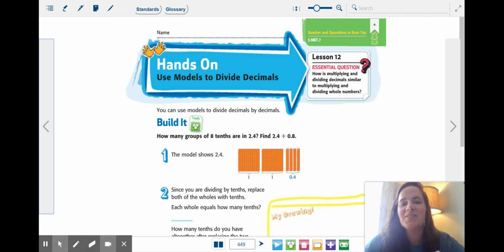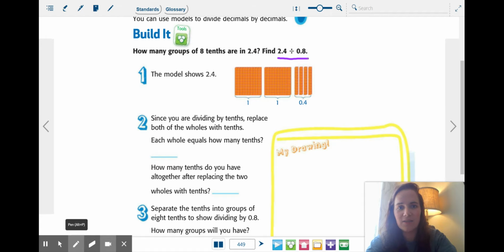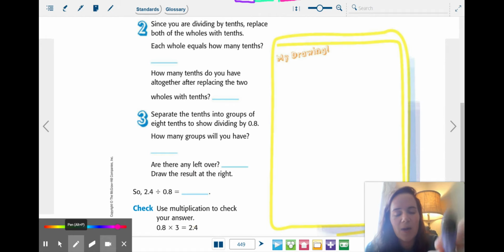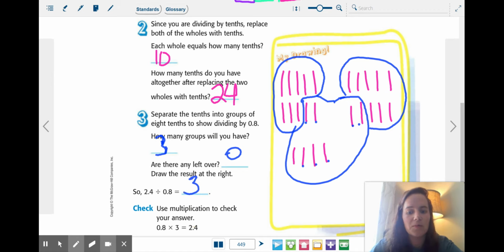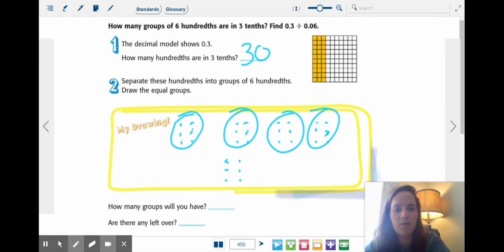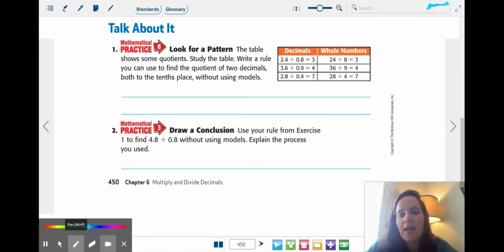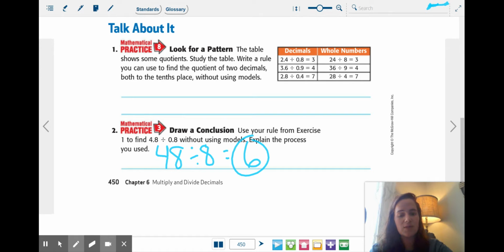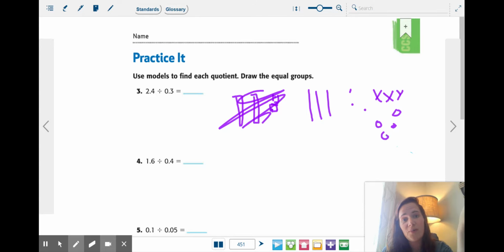Divide Decimals by Decimals with Models